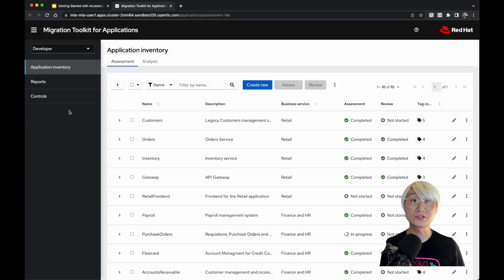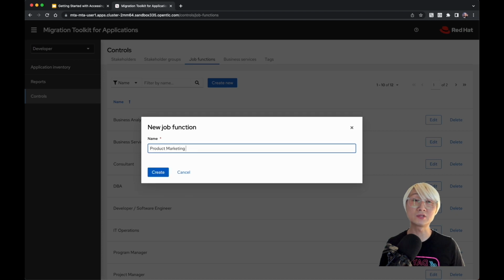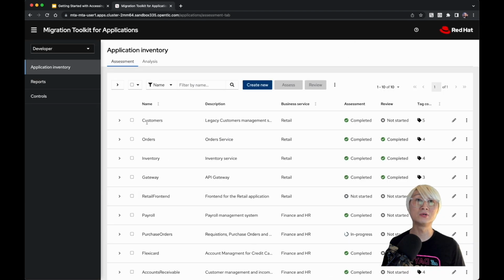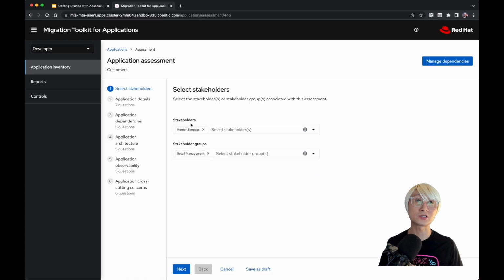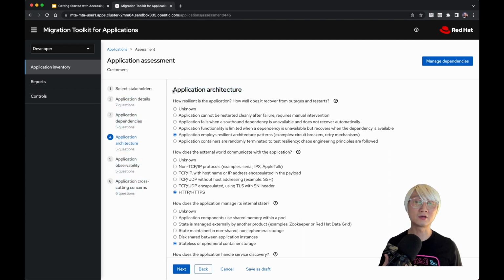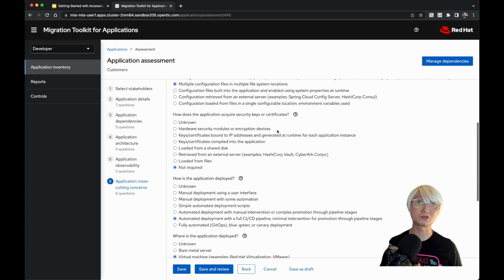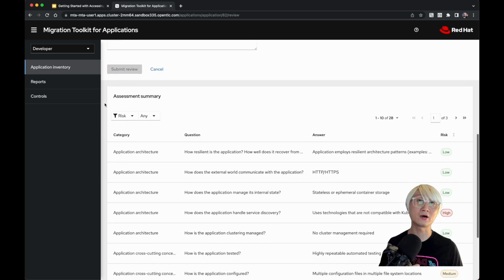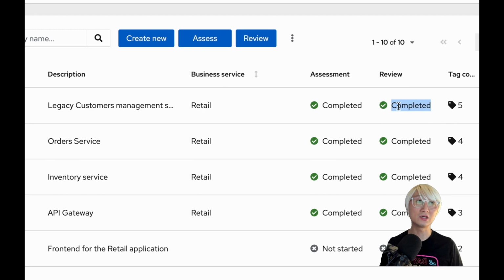Getting Started with Accessing Your Application Portfolio